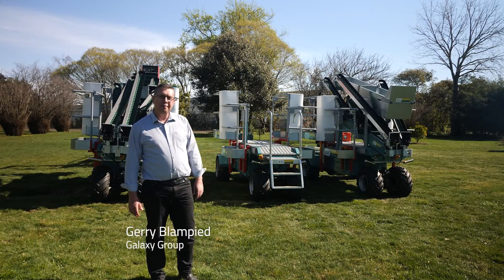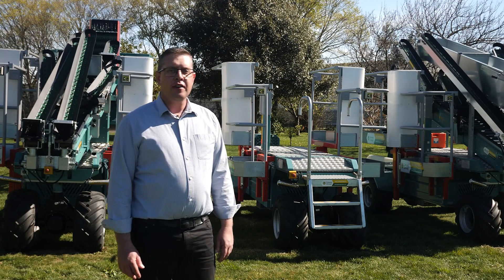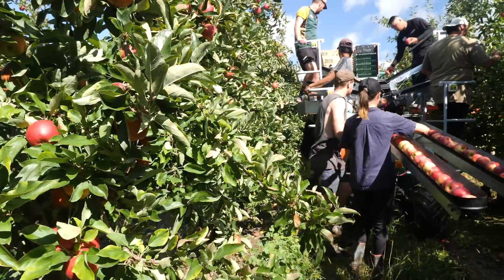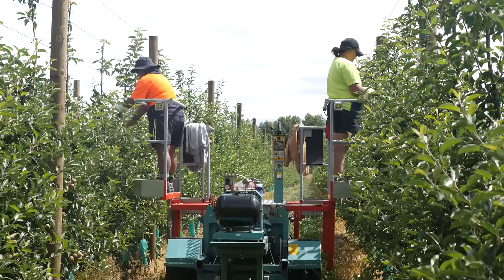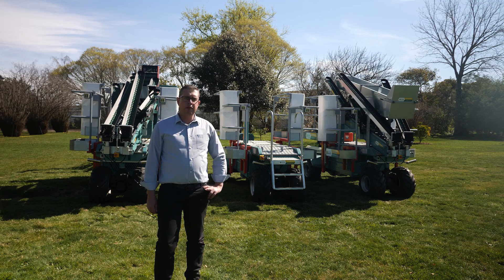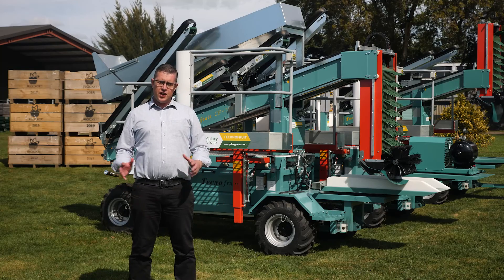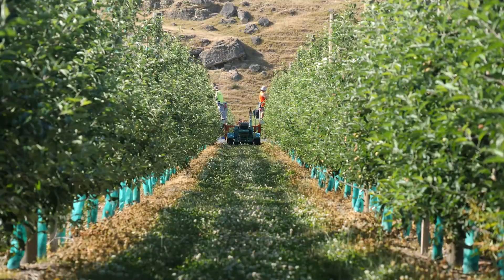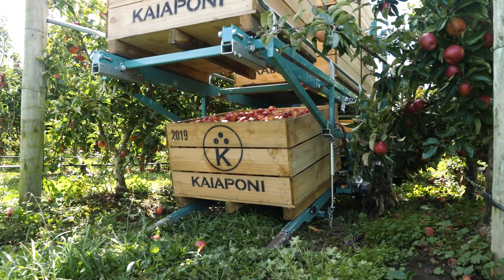Features and benefits of the Galaxy CF105 Tecnofruit. | Galaxy Group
Galaxy Group CF105 Tecnofruit fruit harvesting platform system explained.
Primarily it is a harvesting system designed to maximise labour output of workers by making their job quicker, easier and more enjoyable. All the other features used while training trees, thinning and pruning bring benefits not only to the worker but in monetary gains to those who invest in the Tecnofruit system.